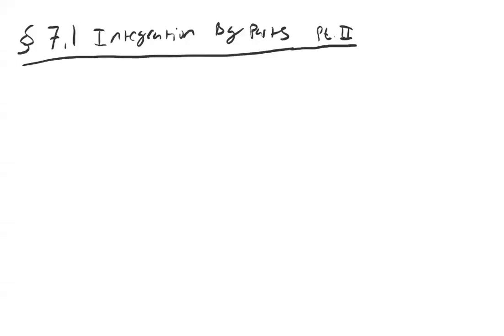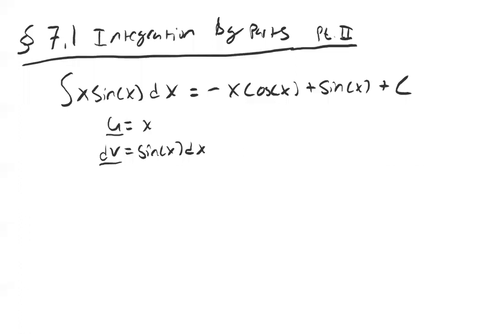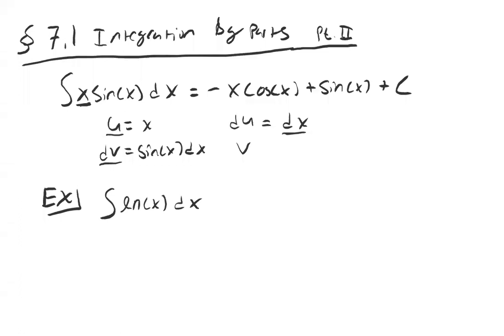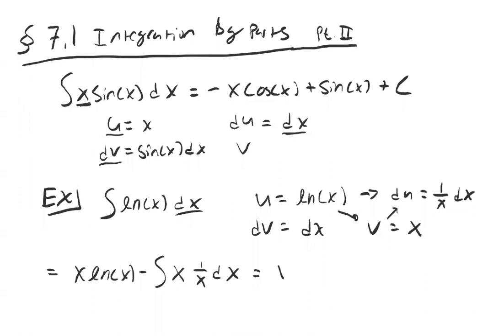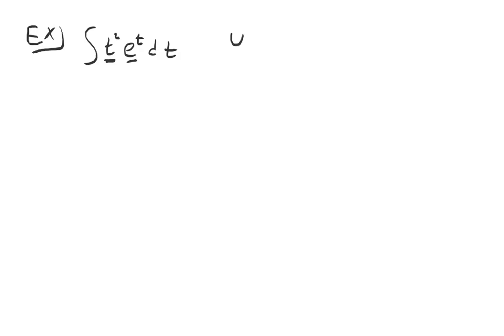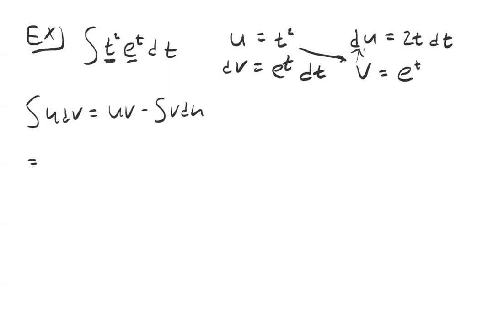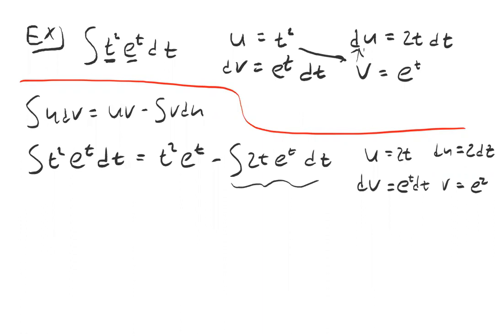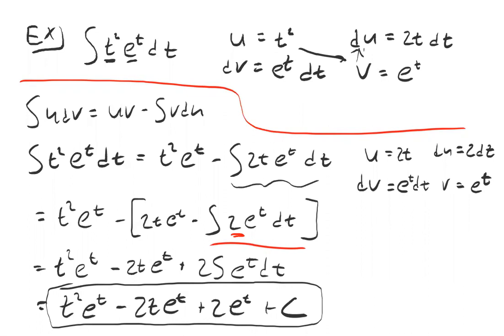Section 7.1 Part 2